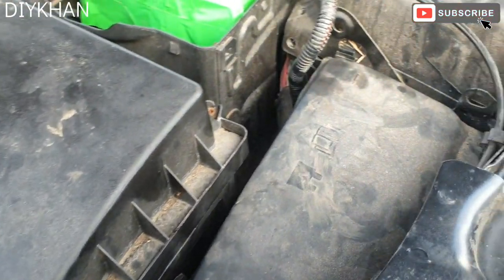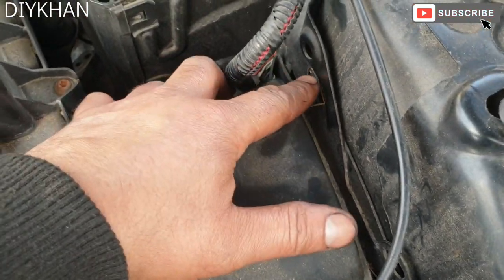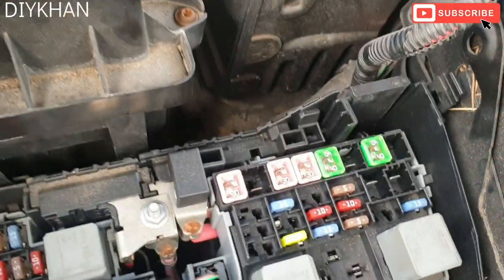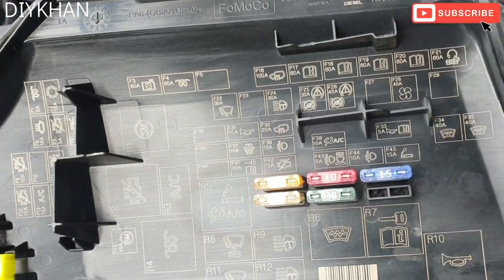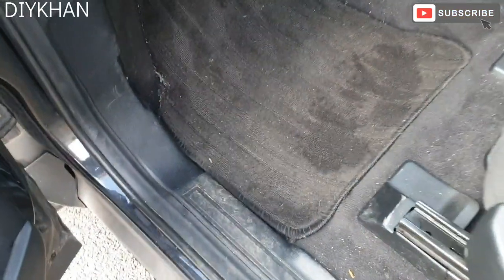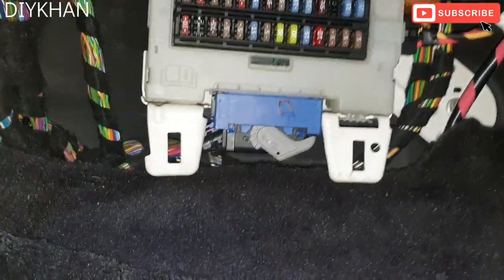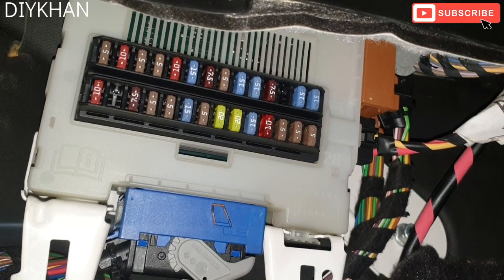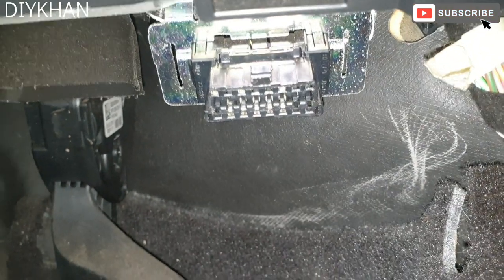Land Rover Freelander 2 Cabin Cockpit, Engine Bay Fuse Box and Diagnostic Socket Location